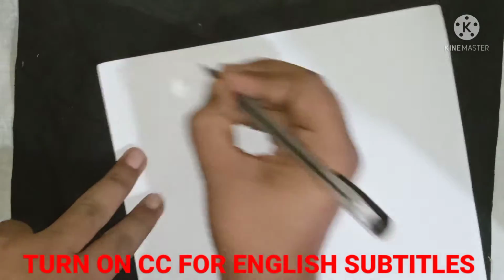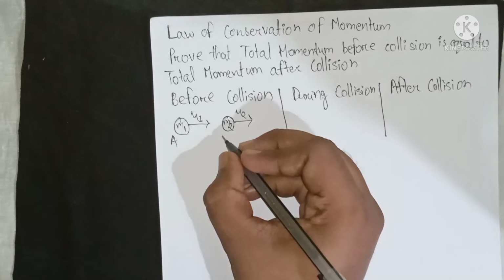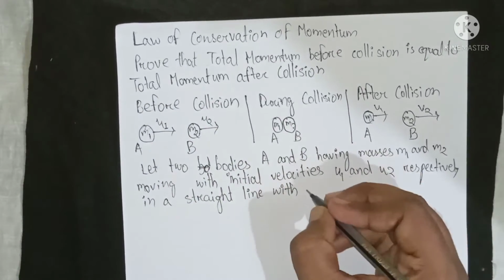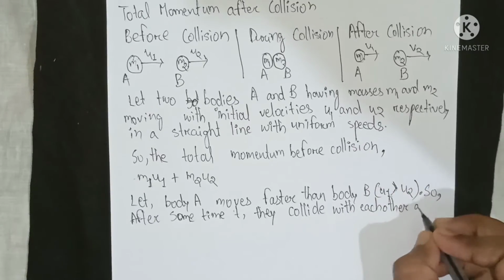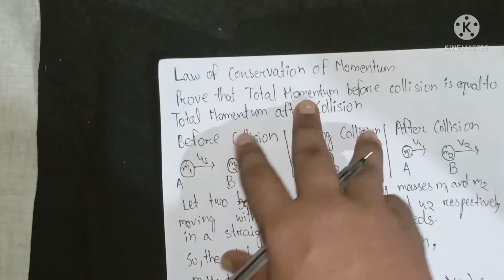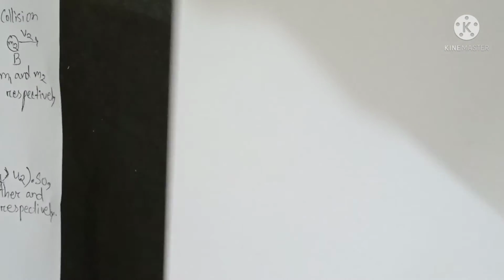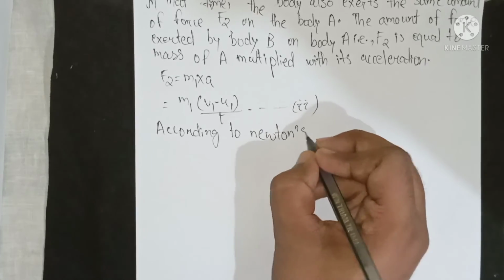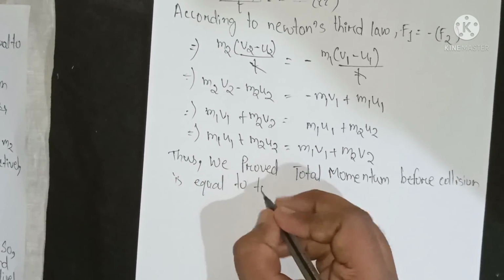LAW OF CONSERVATION OF MOMENTUM | FULL BASIC EXPLANATION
Hello genius minds!!!
This is a bit longer video so watch it as a short lecture. This is the second video of this series.